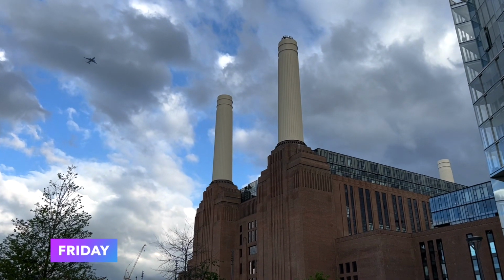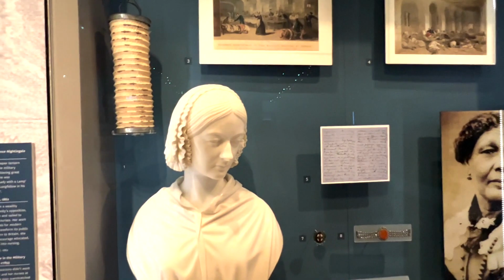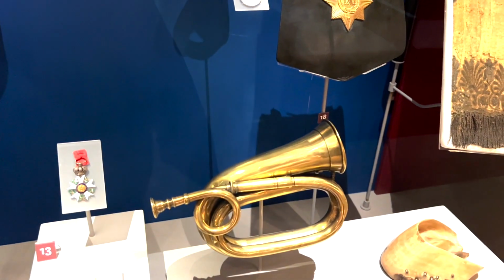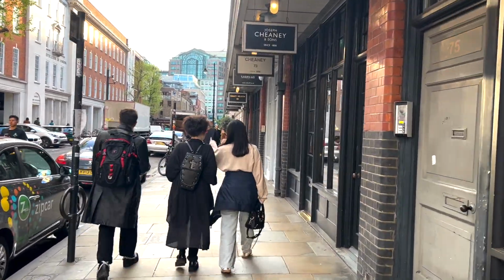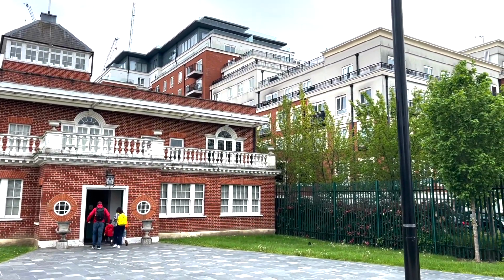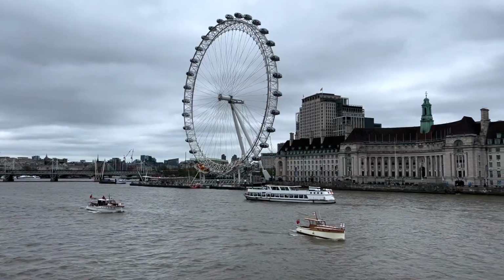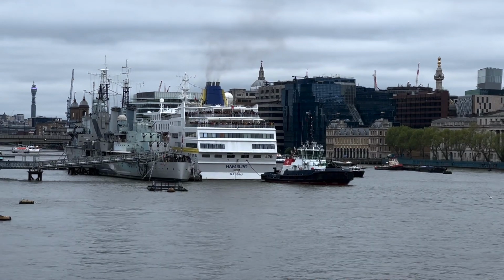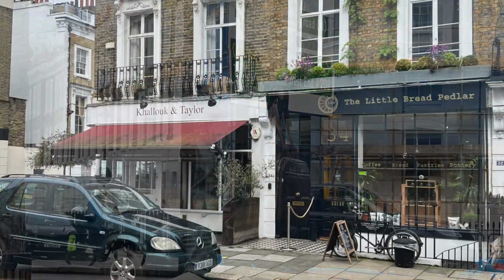A weekend getaway to London England HD 1080p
A weekend in London England, May 2023.  Visiting places in London that I have not seen before.  The Royal Army Museum, Tate Modern Art Gallery, Hendon Airforce Museum and Battersea Power Station are but a few of the sites seen in a busy weekend.  Highlight was a visit to the Mall to see the Coronation of King Charles the Third.